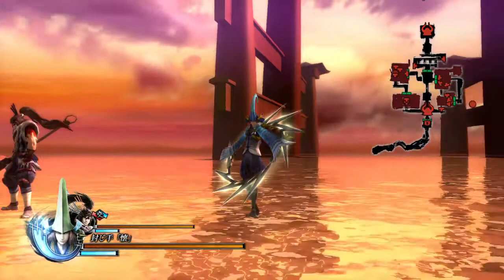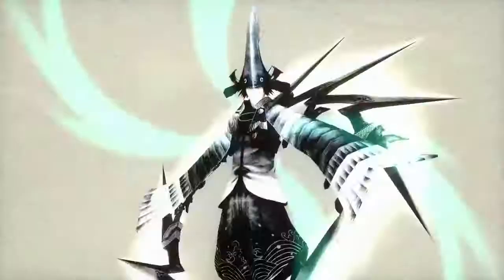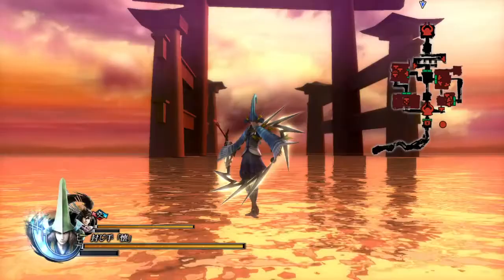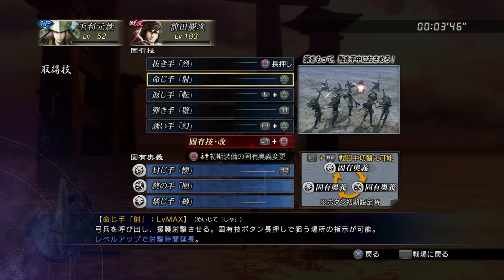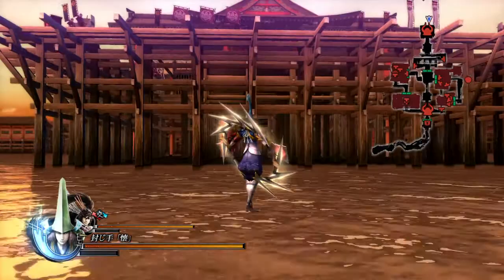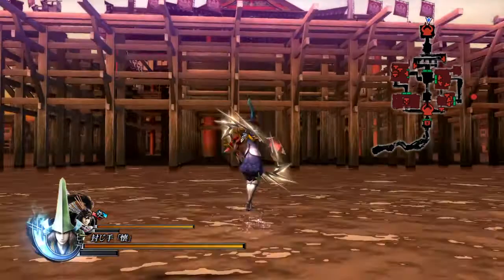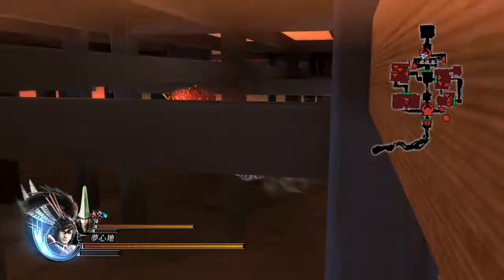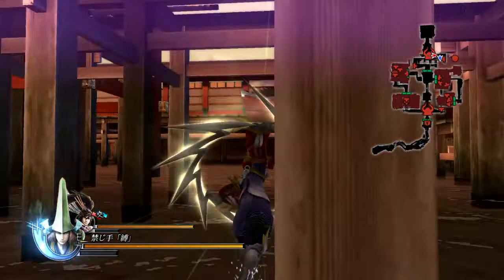Sengoku BASARA 4: Sumeragi: Motonari Mōri -Full Moveset With English & Japanese Translations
Character: Motonari Mōri/毛利元就
Character Image Phrase: 詭計智将/Kikei Chishou (Wily Strategist)
Giga Basara Title: 日輪 (Nichirin) The Torii Gate At Itsukushima
Seiyuu/Voice Actor: Shigeru Nakahara
Weapon: Rintou (Ring Blade)
Element: Light
Outfit: Tenka Metal Outfit: Setouchi Blue Backed Fish Version

Basic Moves: English & Japanese Names
Hold Square: Nukite: Retsu (Capturing Move : Fury)
Triangle: Meijite: Sha (Commanding Move: Arrows)
Direction + Triangle: Kaeshite: Ten (Rebounding Move: Turn)
R1: Hajikite: Heki (Repelling Move: Barrier)
L1 + Triangle: Sasoite: Gen (Luring Move: Illusion)

R2 Special Skills: English & Japanese Names
R2: Fuujite: Kai (Sealed Move: Hold)
R2: Tsuinote: Shou (Finishing Move: Shine)
R2: Kinjite: Baku (Forbidden Move: Bind)

Personal Inscription: 謀神 (Scheming God) Cannot be staggered when attacked while setting up traps. The duration of traps is doubled/lasts longer than they normal would without his Personal Inscription.

Skill Revision: L1+Triangle: Motonari will send out a circle which will split in two and gather nearby enemies in front or around him and pull them into the two halves which form back into a circle.
If held, the circle will split and rikoshay off itself and come back to Motonari, instead of stopping a short distance in front of him.